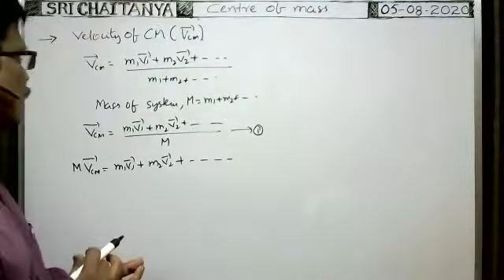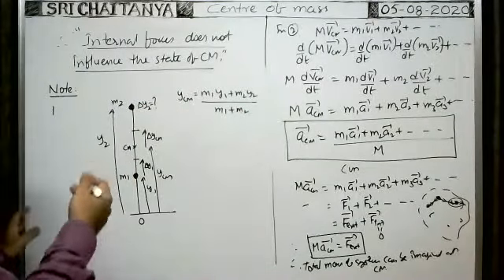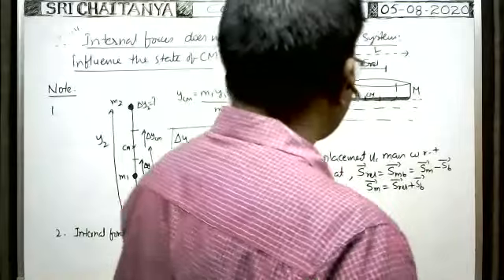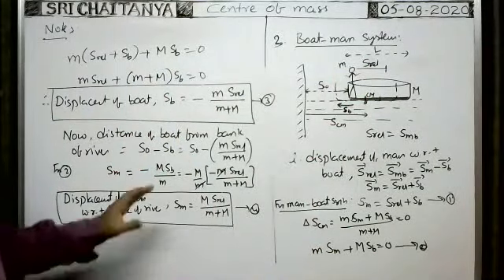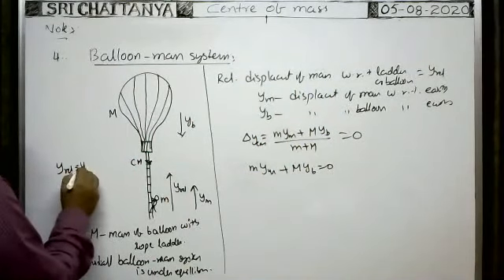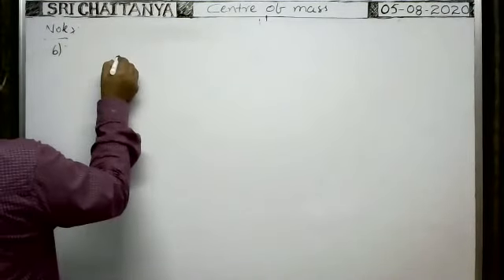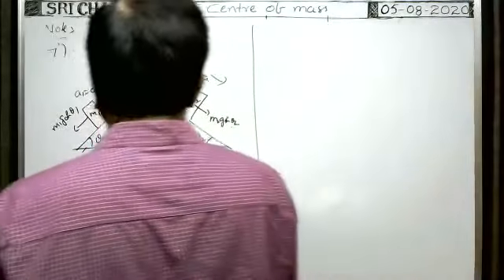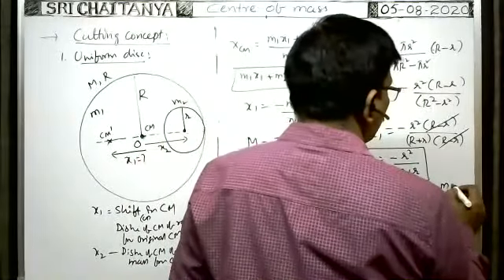centre of mass | applications and cutting concept